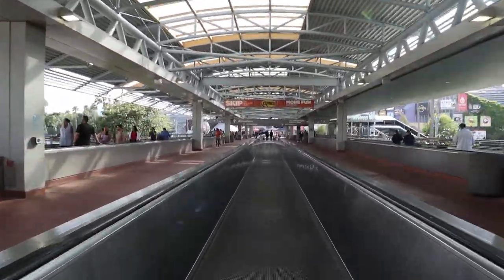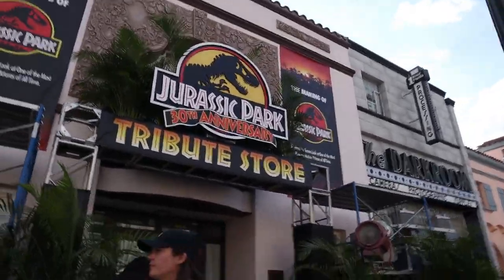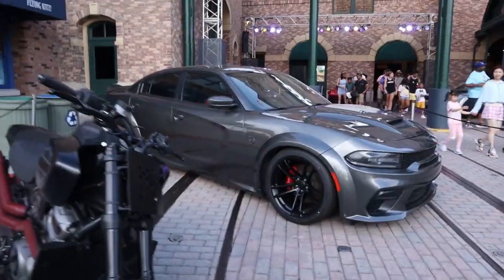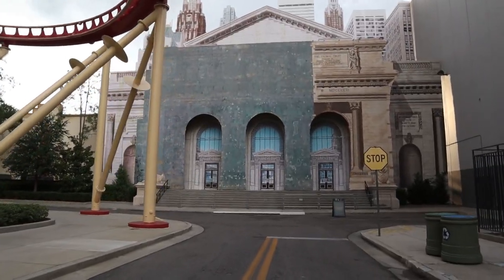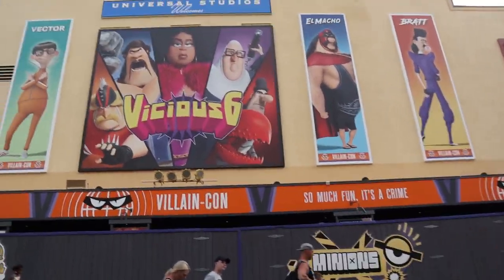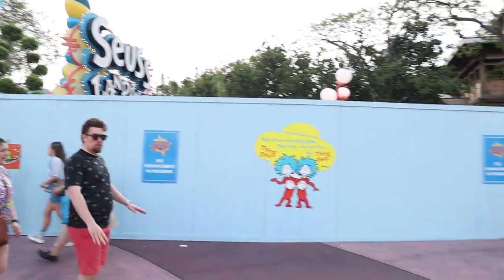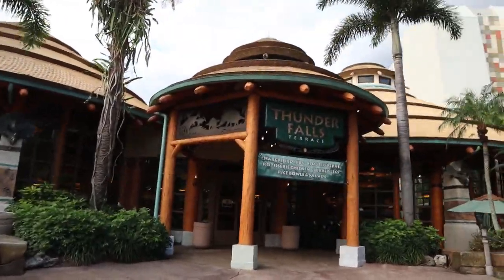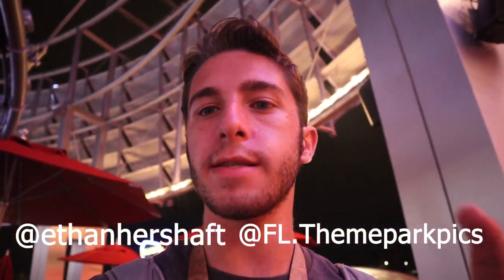HUGE Minion Land Announcement! | New Park Updates, And More! | Universal Orlando 2023 Vlog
Hello Everyone!
This is Ethan, from the Orlando Tourist and in today's video,

We visited Universal to check up on updates around the park, including the setup of the Jurassic Park Summer Tribute store, Fast and Furious photo ops, Minion Land Construction, And More! We also went in depth with everything Universal announced regarding Minion land with details about the new restaurant, shops, and more!